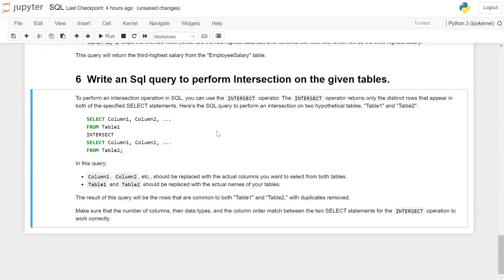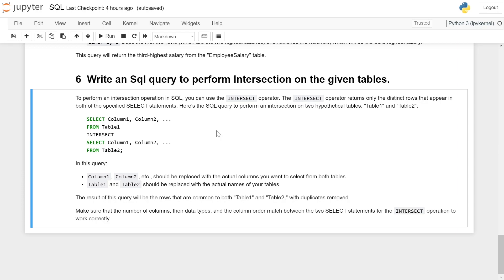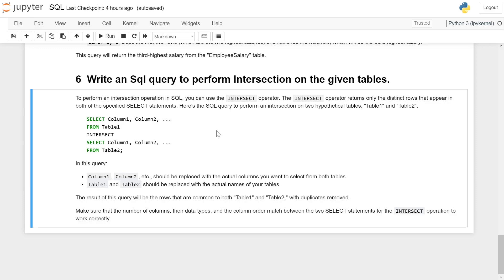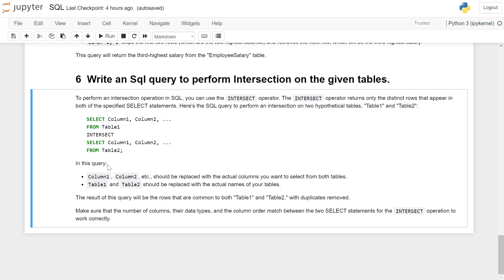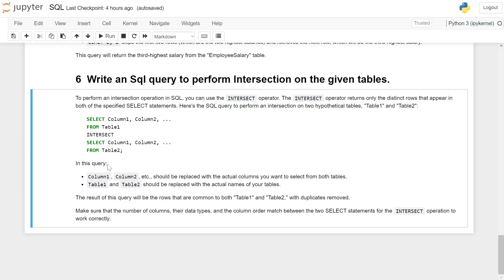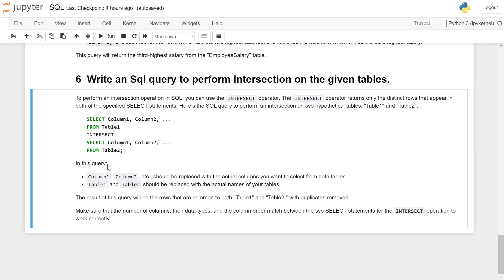SQL Interview Question and Answers | Intersection of Tables in SQL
To perform an intersection operation in SQL, you can use the `INTERSECT` operator. The `INTERSECT` operator returns only the distinct rows that appear in both of the specified SELECT statements. Here's the SQL query to perform an intersection on two hypothetical tables, "Table1" and "Table2":

```sql
SELECT Column1, Column2, ...
FROM Table1
INTERSECT
SELECT Column1, Column2, ...

In this query:

- `Column1`, `Column2`, etc., should be replaced with the actual columns you want to select from both tables.
- `Table1` and `Table2` should be replaced with the actual names of your tables.

The result of this query will be the rows that are common to both "Table1" and "Table2," with duplicates removed.

Make sure that the number of columns, their data types, and the column order match between the two SELECT statements for the `INTERSECT` operation to work correctly.